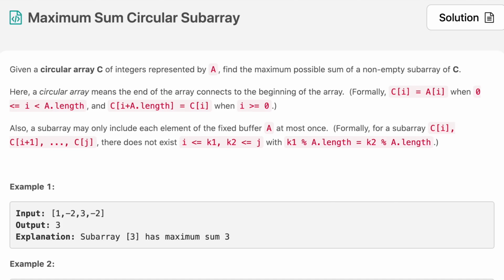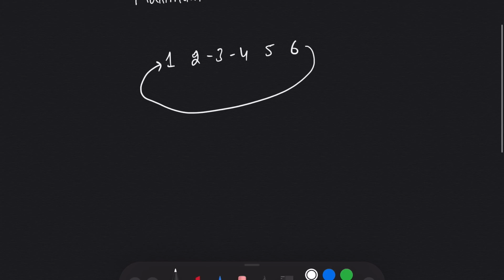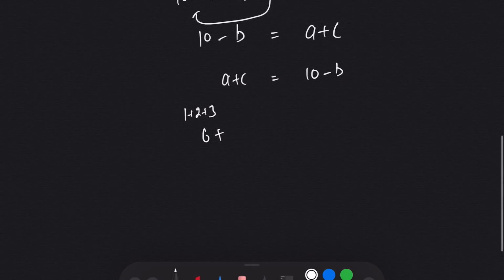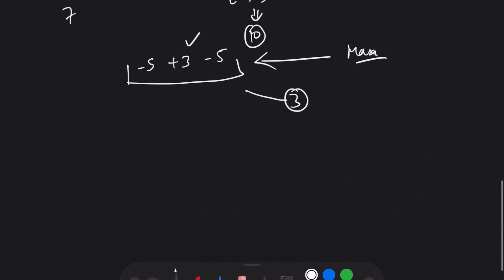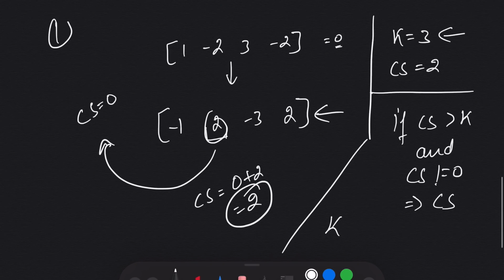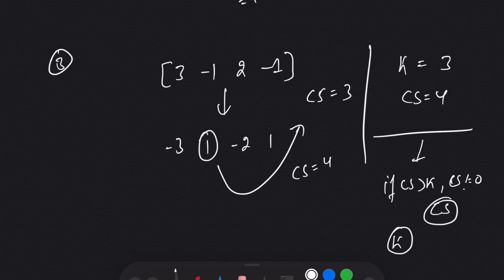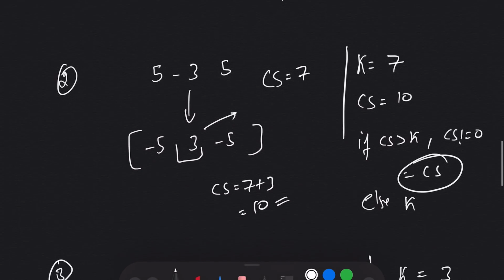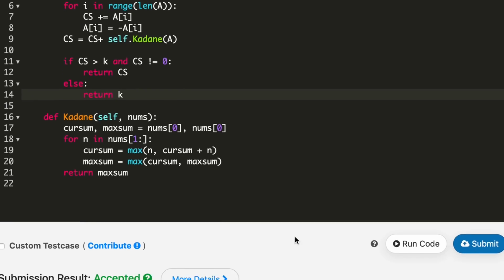maximum sum circular subarray leetcode maximum sum circular subarray leetcode python